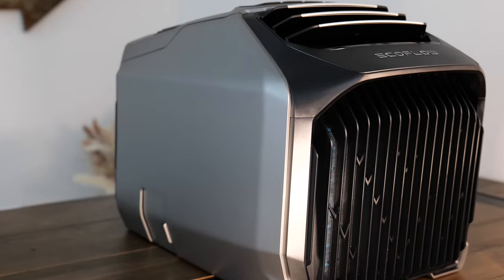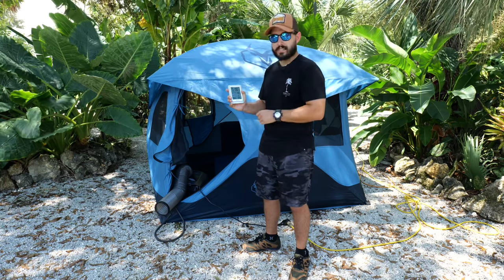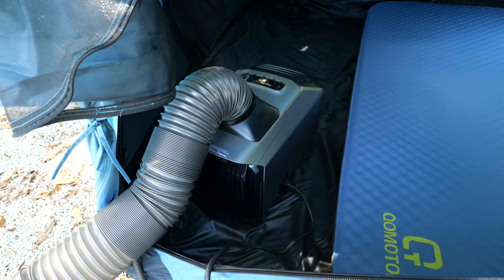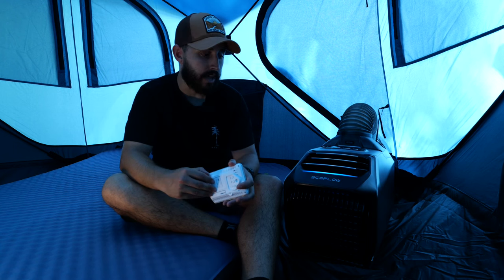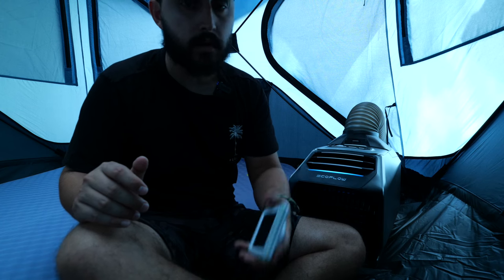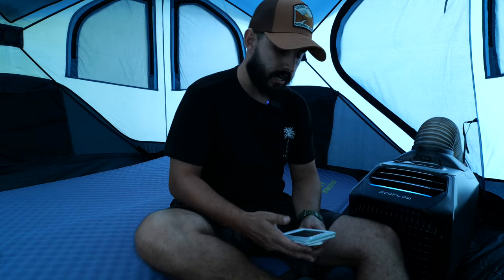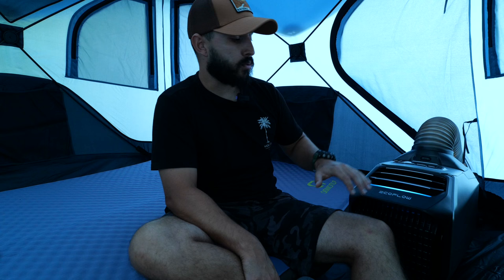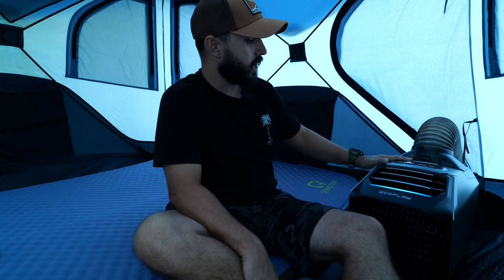Can we cool down this tent in 100+ Degree Heat?! Eco Flow Wave 2 Portable Air Conditioner Test..Camp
This is a review video on the Eco Flow Wave 2 portable air conditioner in real world conditions for camping. We tested the air conditioner in the Gazelle T3X Hub Tent Overland Edition in extreme heat conditions with high humidity levels. Tune in to see the full review and how the air conditioner. I show you how it’s possible to run an A/C in a tent for camping and make it a comfortable stay. This is a solar powered, battery powered air conditioner that will change your camping experience.

Eco Flow Wave 2

Gazelle T3X Hub Tent Overland Edition

Air Mattress (very similar)